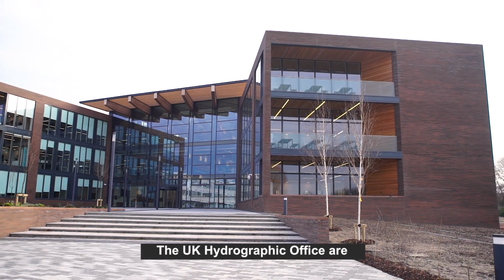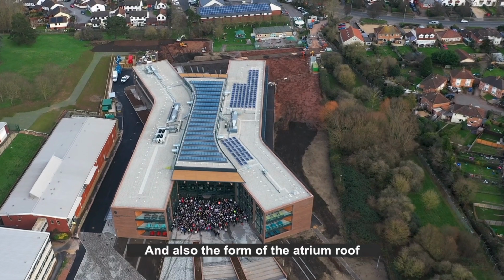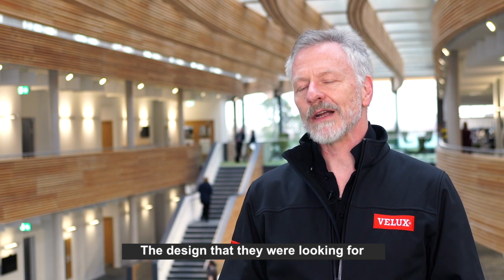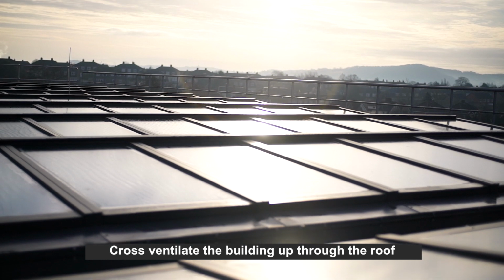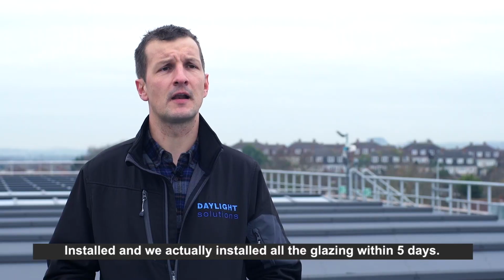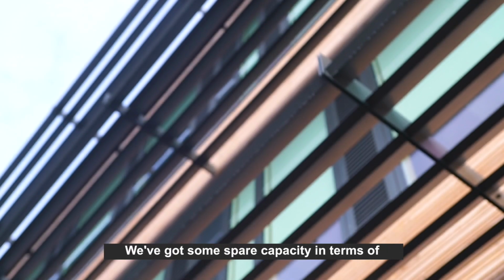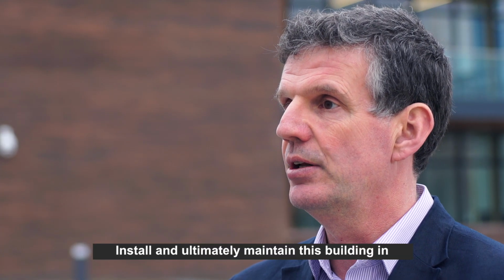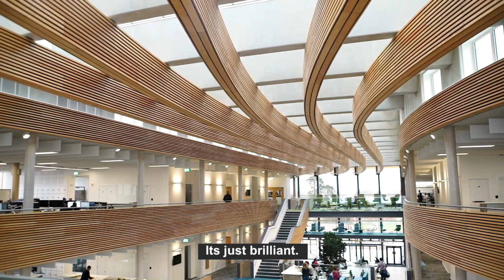Creating Vibrant Office Spaces with Skylights and Daylight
The incorporation of natural daylight and ventilation were key design principles in creating a welcoming and pleasant environment for employees at the UK Hydrographic Office. Read the full case study